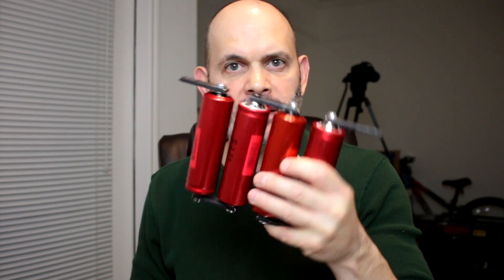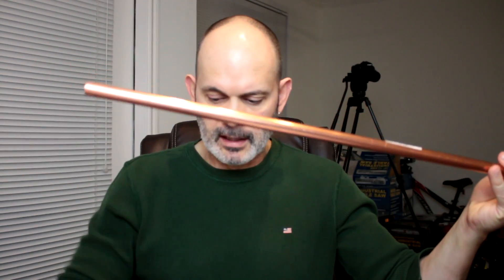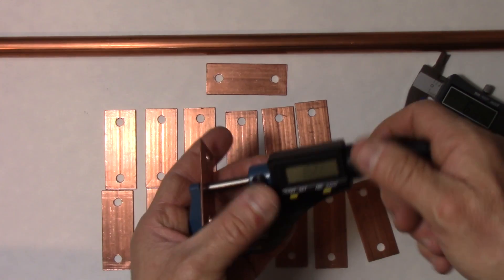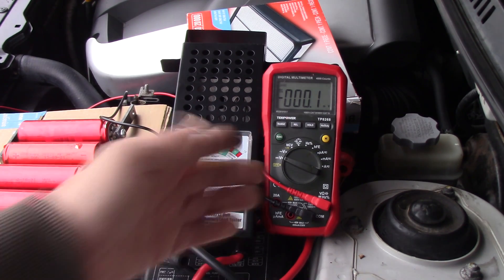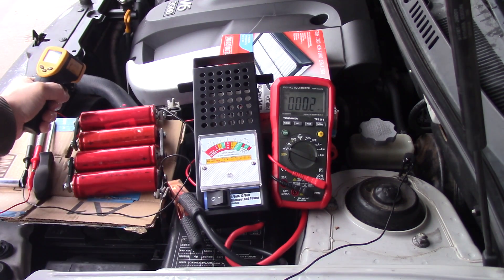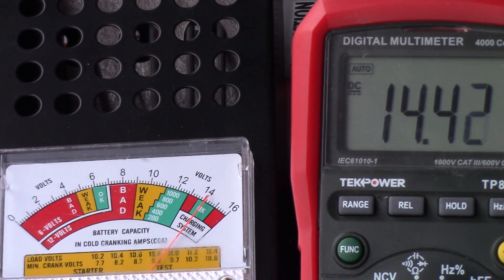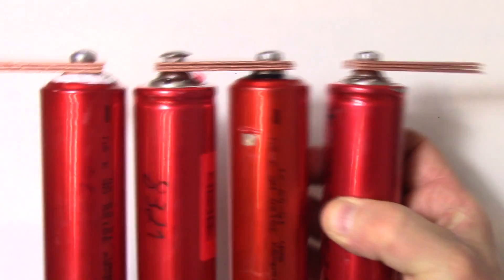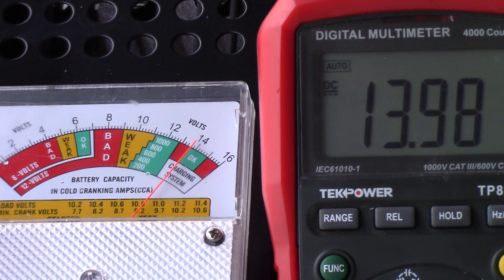Headway 38120 HP 200 Amp LifePO4 Cells Steel Or Copper Bus Bars, Does It Really Make A Difference?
4 HEADWAY 38120 HP 3.2V 8AH LIFEPO4 LITHIUM BATTERIES 25C 200A 12V SUPER CELLS At eBay
ALTERNATIVE Cells-Batteries 4 SPIM08HP 3.7V 8AH LITHIUM POLYMER BATTERIES 25C 200A At eBay
Headway 38120 HP 200 Amp LifePO4 Cells Can They Start A Cold Car? Follow Up Questions and Answers
Headway 38120 HP 200 Amp LifePO4 Cells Can They Start My Car? Video Review Thorough And Amazing!

24/36/48/60/72V 10A DC-DC Boost LCD MPPT Solar Regulator Charge Controller 7210A At Ebay Or Amazon
Wireless Capacity Voltage watt Power charge discharge Meter Counter At Ebay Or Amazon
2A 3A 5A 10A Adjustable Step-down Power Supply Voltage Current LCD Display+Case At Ebay Or Amazon
simple 42V E-Bike charger from Ebay
Tekpower TP8268 AC DC Auto/Manual Range Digital Multimeter with NCV Feature At Ebay Or Amazon
Mastech MS8229 Auto-Range 5-in-1 Multi-Functional Digital Multimeter At Ebay Or Amazon
Turnigy Accucel-6 80W 10A Balancer/Charger LiHV Capable At Amazon At Ebay
Turnigy Accucel-6 50W 6A Balancer Charger At Amazon At Ebay
●▬▬▬▬▬๑۩۩๑▬▬▬▬▬▬●
●▬▬▬▬▬๑۩۩๑▬▬▬▬▬▬●
01/21/19
Took a less than week to get the pack Pennsylvania to Texas

I state in the video that it was 1200mAh over in charge capacity but that was a typo it actually was 120mAh over in charge capacity. Thank you to foxabilo for pointing it out to me.

BMS Type DLX-9013-L10S-13N13-W02

Protected cut off upper 41.9
Protected cut off lower 28.79V

Battery pack is 4.0 AH 20A max Output(theoretical, not tested)

Battery Management System (BMS) is a protection circuit only
NOT a balancing circuit

Specifications For Cells:
Rated power: 2000mAh
Model: LS LR1865LA
Rated voltage: 3.6V / 4.2V
Charging voltage: 4.2 ± 0.05 V
Discharging voltage: 2.75 ± 0.05 V
Standard charging current: 1C
Standard discharge current: 1C
Maximum charging current 1C (T≥10 C)
Maximum discharge current: 10C 20A (t≥0 C)
Recommended temperature: when charging 0 ~ 45 C, with discharge: -20 ~ 60 C
Size: 65.1 x 18.4 mm
Life cycle: after 300 recharges the capacity is retained by more than 75%
Certificates: ROHS / CE / FCC / UL